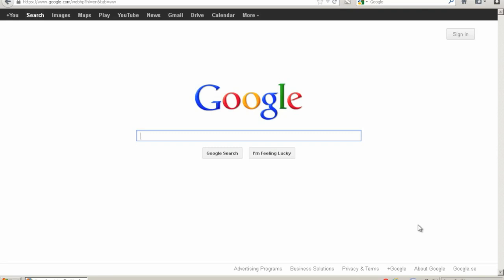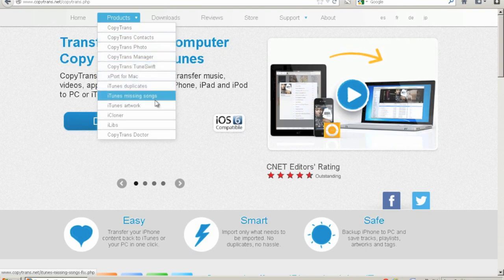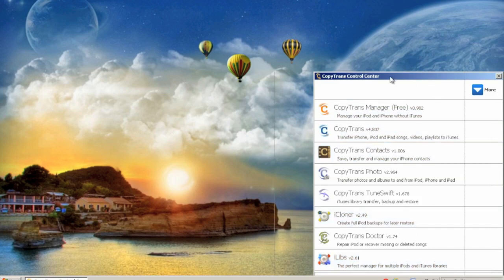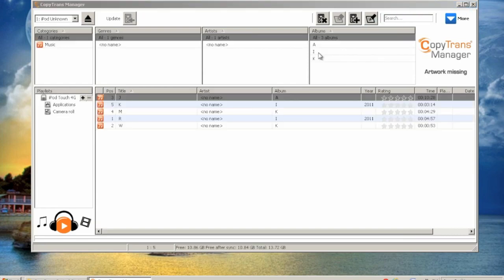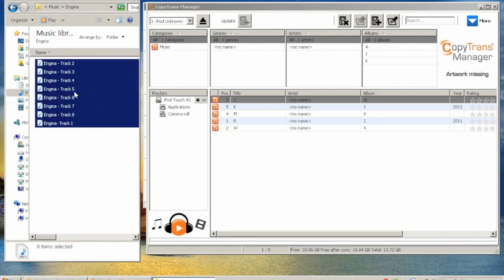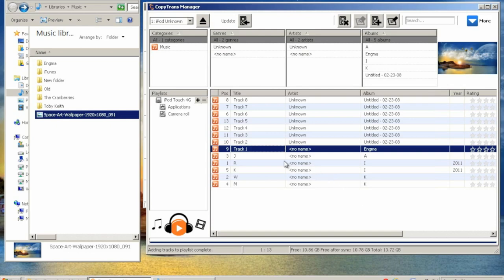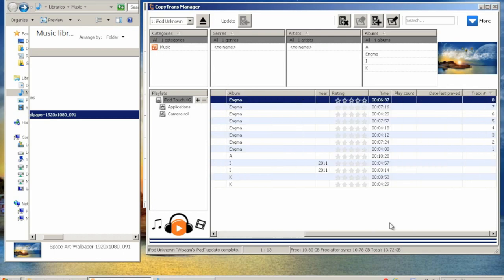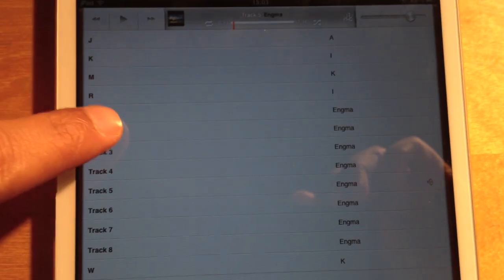How to transfer music to your iPad & iPhone without iTunes or Jailbreak (WORKS 100%)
This video shows how you can upload music or any other auido files to your ipad mini or iPhone and iPod without the need to jailbreak your device or being forced to use the iTunes.